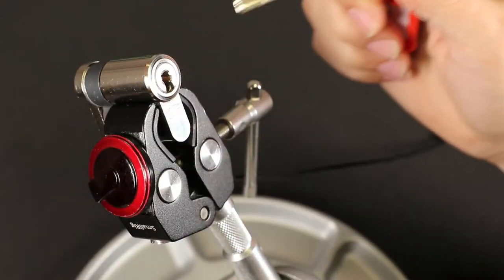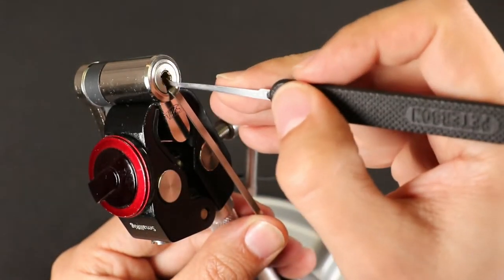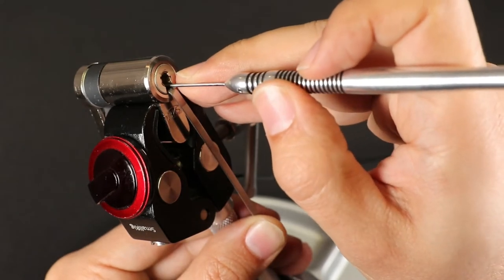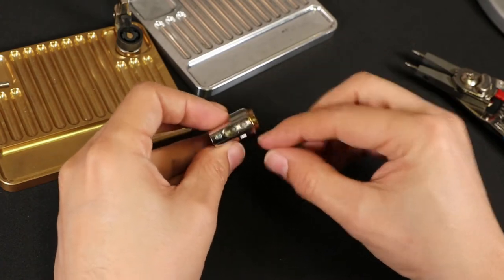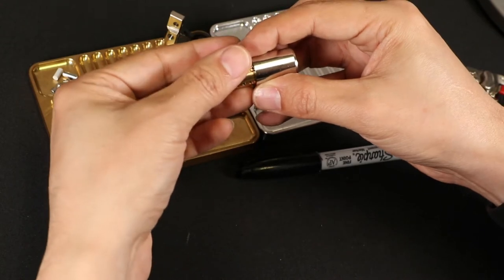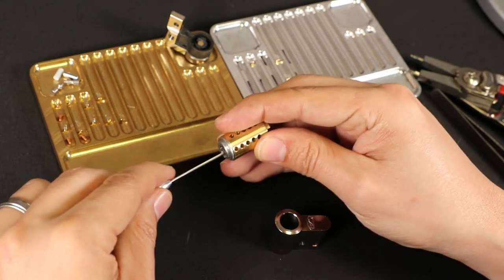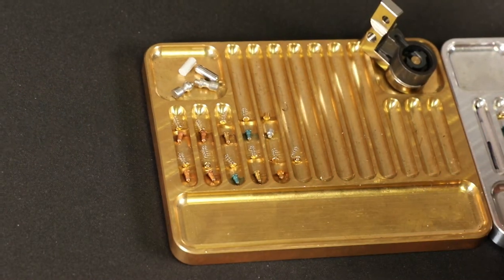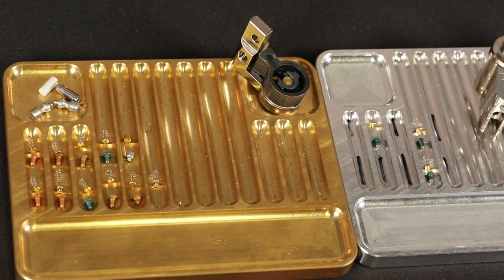[L134] BKS Janus Euro Cylinder Lock - pick and gut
This lock has 13 pins populated of 21 possible chambers (though one of those chambers is plugged, so not sure if that one is ever populated with a working pin). The pins are arranged in 4 rows of 5 chambers each with a single pin on its own at the back on the bottom left. You have to be extra careful not to overset pins while picking this.

0:00 - intro
2:55 - pick begin
7:57 - picked open
8:49 - gut begin
23:15 - pin reveal